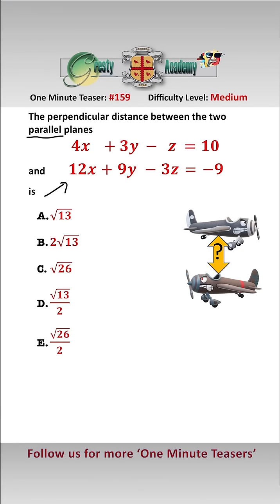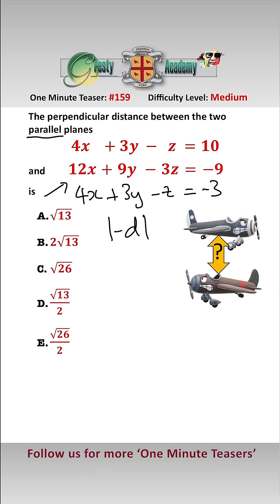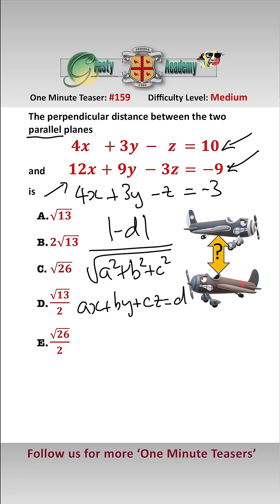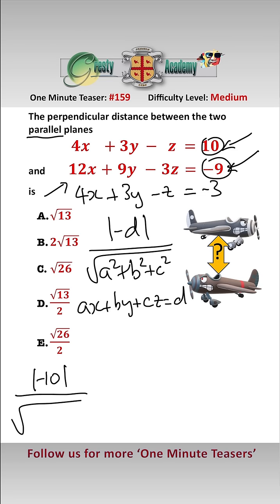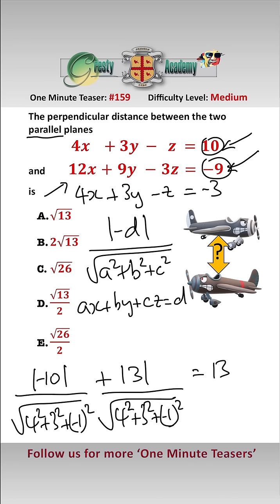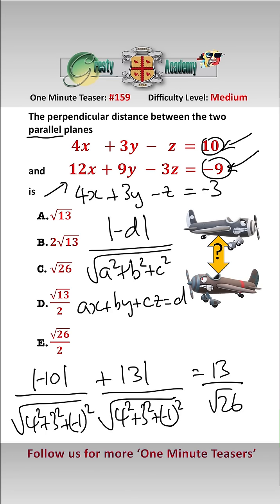Can You Find the Distance between Two Parallel Planes?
Gresty Academy One Minute Teaser #159: Calculating the distance between two parallel planes in 3D space is a common question type in all sorts of maths exams, including Senior High School exams, as well as College Entrance Tests such as UPCAT, and GMAT/GRE style exams. As such, it is well worth getting to grips with.